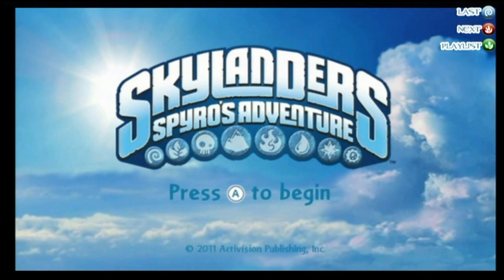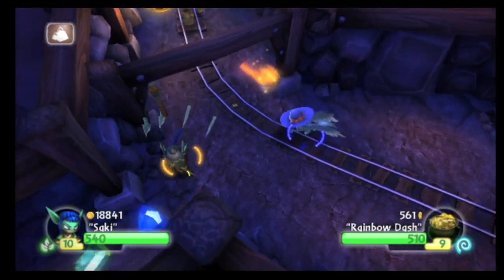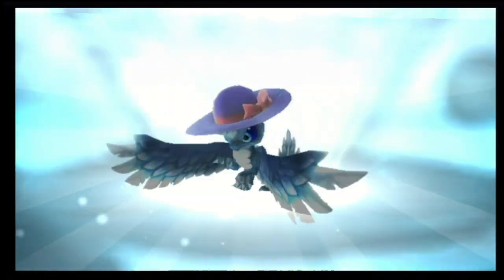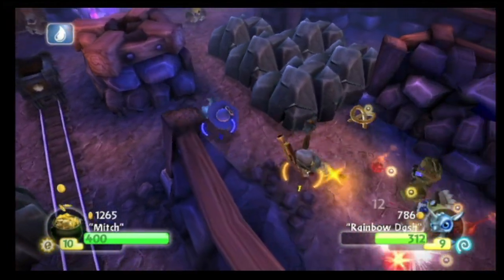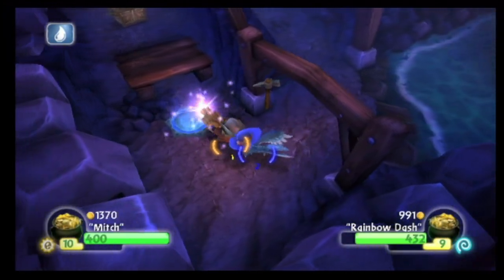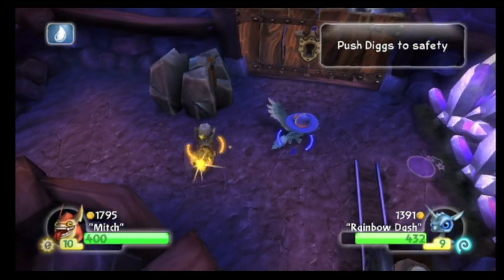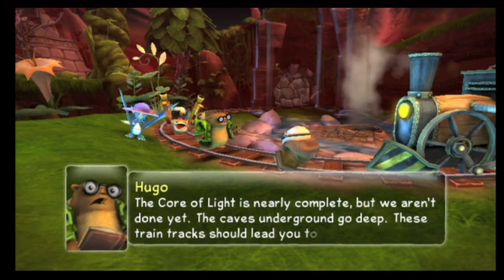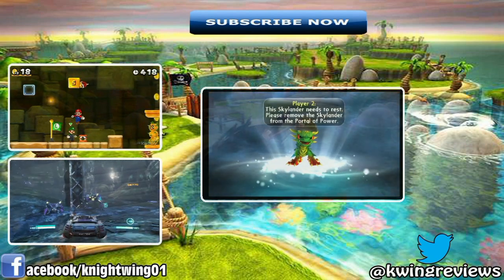Skylanders - Blind mole driving! Part 26 (Wii) Co-op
Skylanders: Spyro's Adventure Part 26! This is Skylanders Chapter 18 of our co-op Let's Play series, Skylanders for the Wii. Check back daily for new episodes of this and other fun games on this channel!